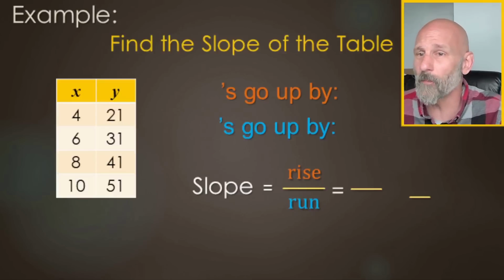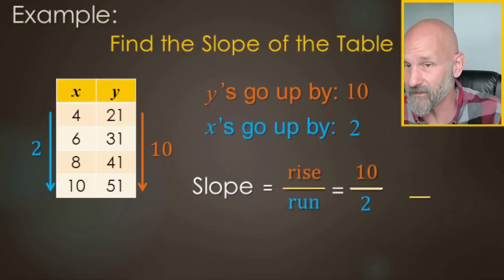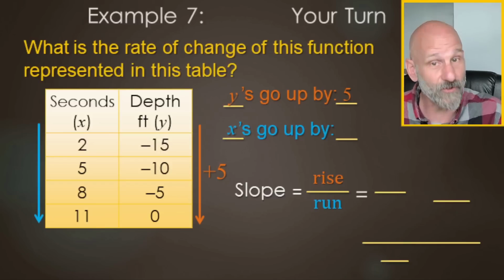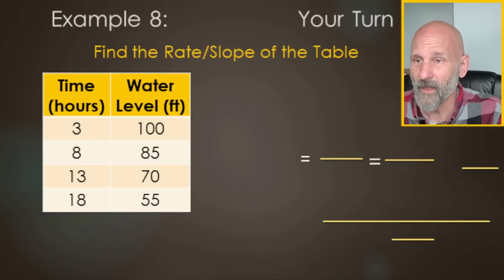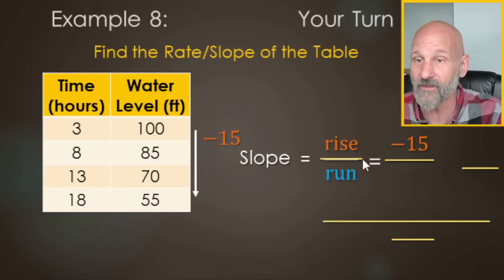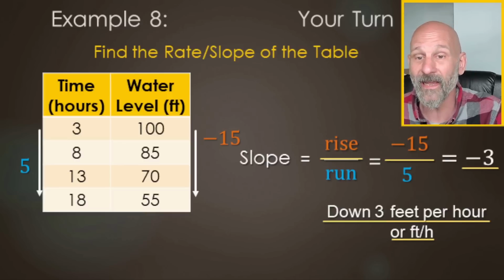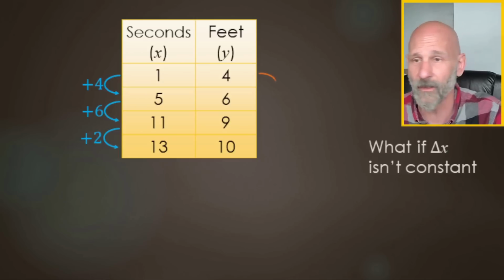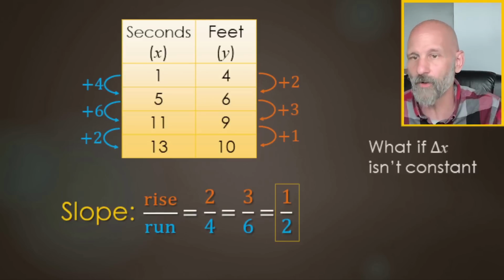Finding Slope From A Table (EASY!) -Rise Over Run Explained (with Examples)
Learn how to find the slope from a table using the rise over run method in this clear, example-based video from DowMath! Whether you're preparing for Algebra 1 or reviewing linear functions, this step-by-step explanation will help you confidently calculate slope from data tables.

⏱️ Timestamps
00:00 - Intro: Finding slope from a table
00:12 - Rise over run from table values
00:54 - Example 1: Slope = 10/2 = 5
01:08 - Try-it-yourself problem #1
01:31 - Example 2: Submarine rising, slope = 5/3
02:21 - Understanding slope as rate (feet per second)
02:23 - Try-it-yourself problem #2
02:40 - Example 3: Water level decreasing, slope = -15/5 = -3
04:03 - Slope vs. rate explained
04:29 - What to do when x-values don’t increase evenly
05:08 - Comparing multiple rows to find consistent slope
05:30 - Recap: Reduced fractions and choosing rows